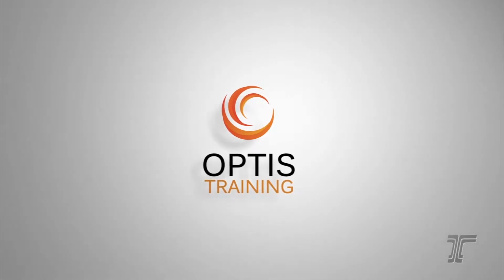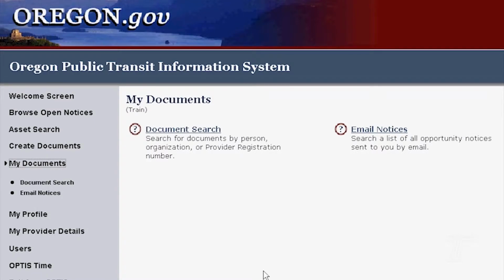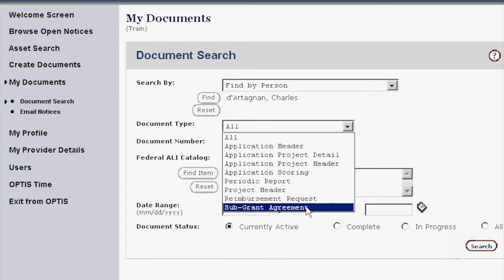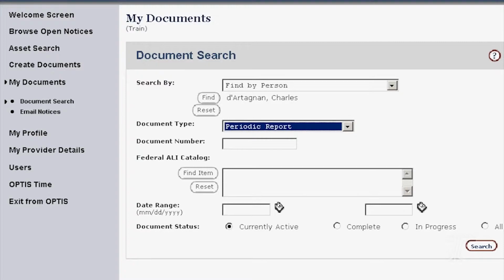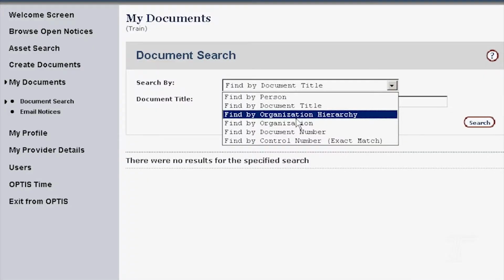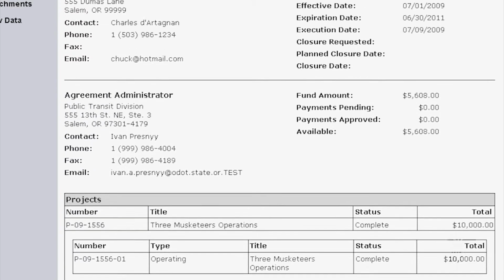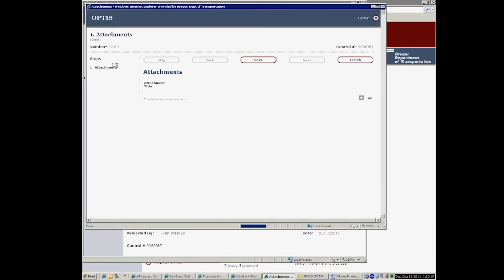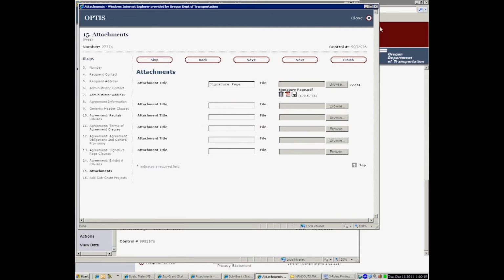OPTIS Training Part 4 (HD): Searching for Documents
Basic search procedures for locating information need on different document types. Topics: Document Types, Search by Organization, Control Number, and Date Ranges.

(HD: Slightly higher quality video for displaying full size on larger screens.)
We are pleased to be able to provide you with an online training opportunity where you'll learn how to enter periodic reports, request grant reimbursement, track your PTD-funded projects, and more. We created a video of a recent two-day OPTIS training and broke it out into about 15 to 30 minute segments that you can watch at your own pace.